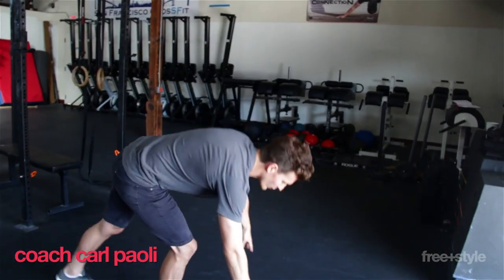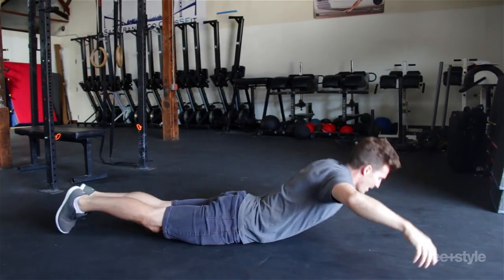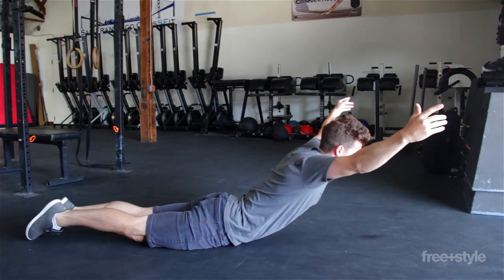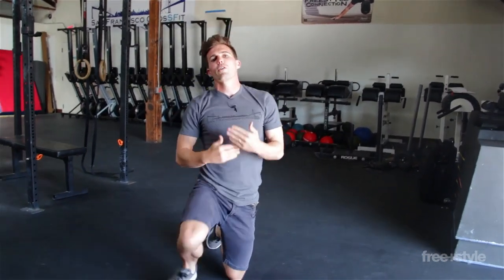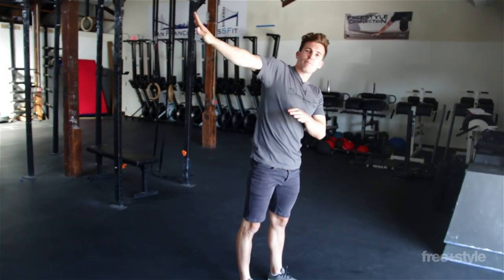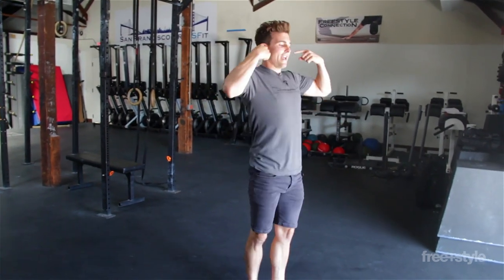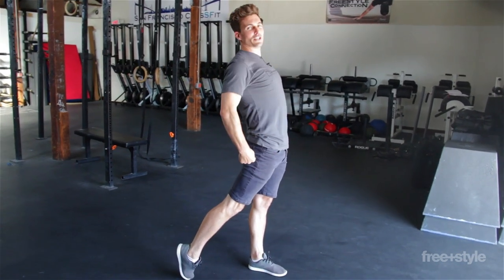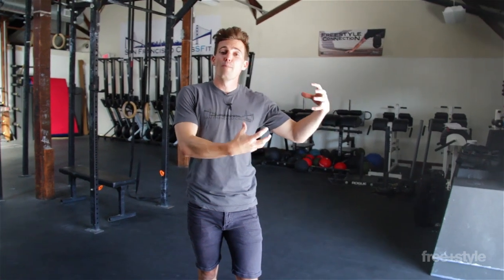SUPERMAN ROCK | Bringing motor control full circle.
In this video I discuss the superman rock, a simple yet effective movement to introduce movement into the extended body position. Learning how to push and pull through the superman rock pays huge performance dividends down the line.